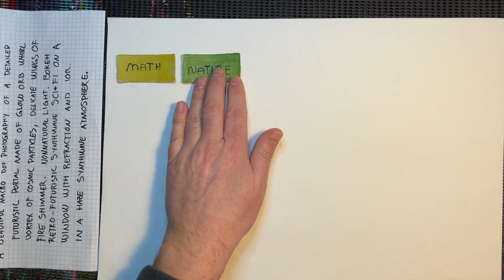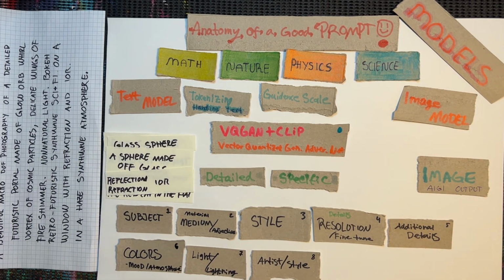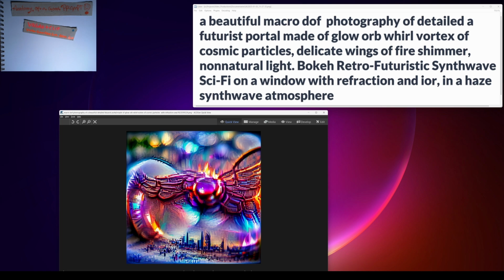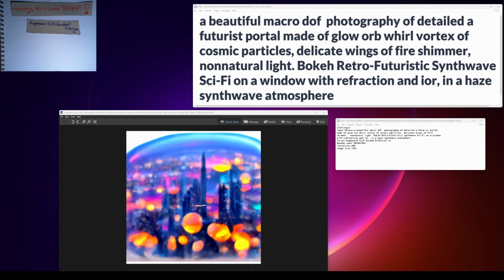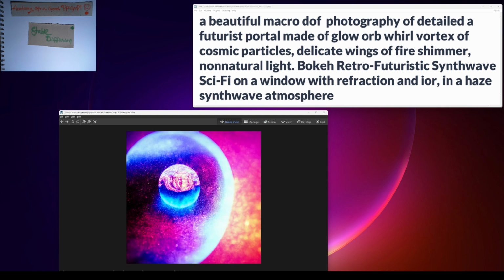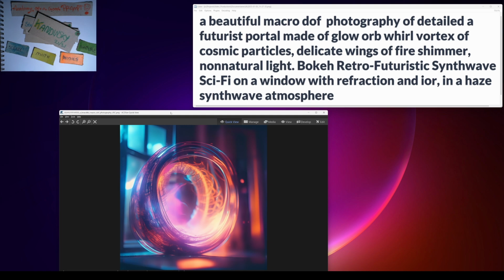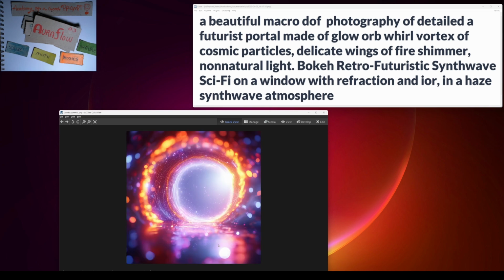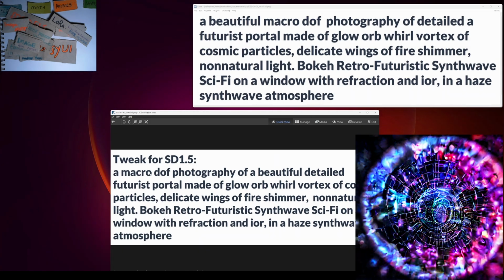The Anatomy of Prompt Crafting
This movie is more or less a lecture/seminary/workshop about my history in different text2image packages and the ways to craft a text2image prompt. The first part is theoretical and covers the fundamental parts how a prompt is constructed. The second part is a more practical workshop, where I dissect a prompt and trying it in different text2image packages. The whole philosophy is based around 4 disciplines: Math, Physics, Science and Nature. Also keep in mind this is my way of doing this, so nothing is written in stone!

This has been a long in the making! I started work/sketch on this in early November 2024. In December the hard work began. On the 19/12-24 I started to record everything  and from 03/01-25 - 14/01-25 I edited the movie. It's been a time consuming work and all done on my spare time, afterwork hours and even parsing the clock!
The journey has been amazing, and I hope you will enjoy this, as much as I have enjoyed creating it.
All work done by me!
(C)2025 Cris"Xiny6581"Ekstrand

REF:
VQGAN+CLiP
Augmented CLiP Guided Diffusion V2
DiscoDiffusion V5.1 - V5.67
Stable Diffusion V1.4, V1.5, V1.0XL, V3,0, V3.5
Stable Diffusion Forge
Stable Cascade
AuraFlow
Kandinsky V1.2 - V2.5
PixArt Sigma
Pixel Art Diffusion V3
FLUX V1.D
ComfyUI
Automatic 1111

EDITED using DaVinci Resolve V19 Studio (also had to learn this program meanwhile editing the movie.